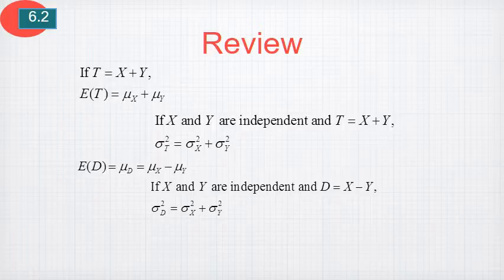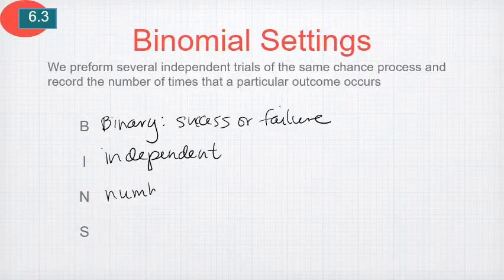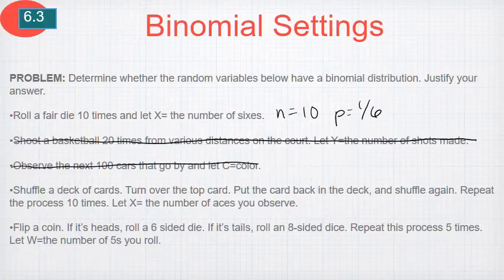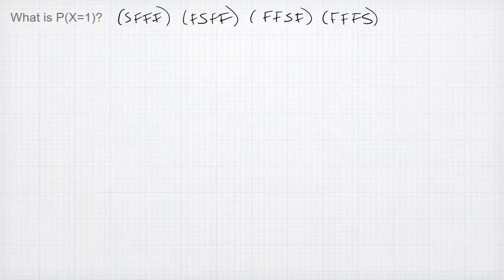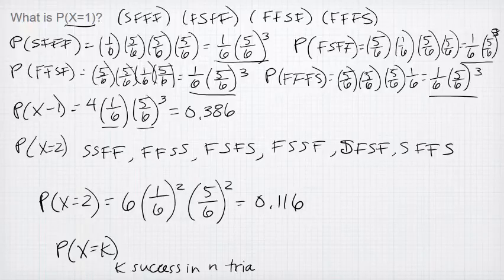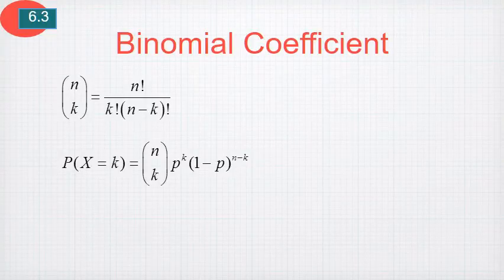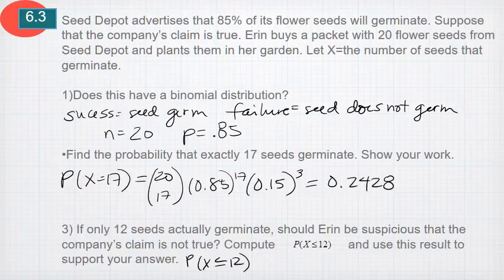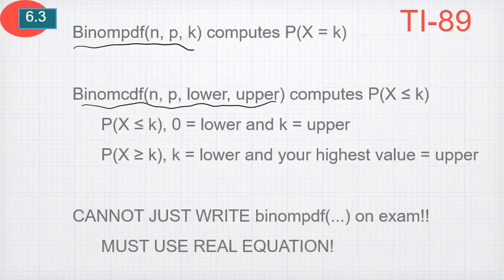C6 D6 Binomials Video